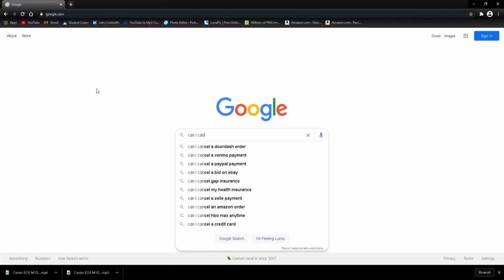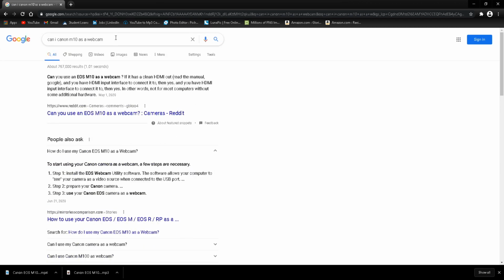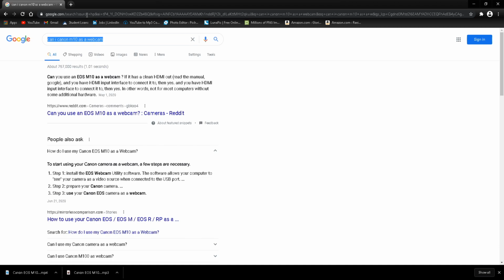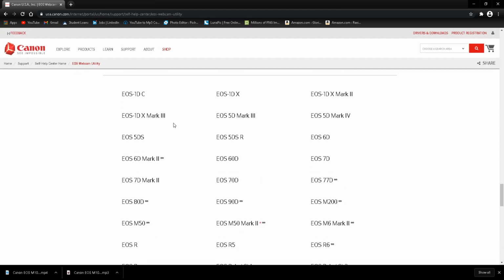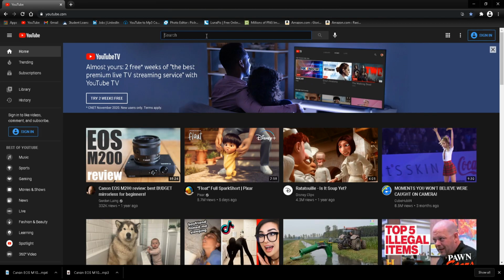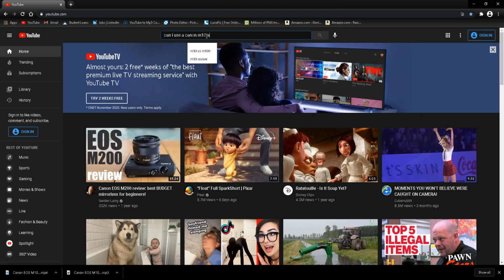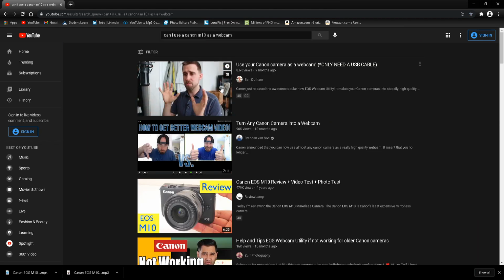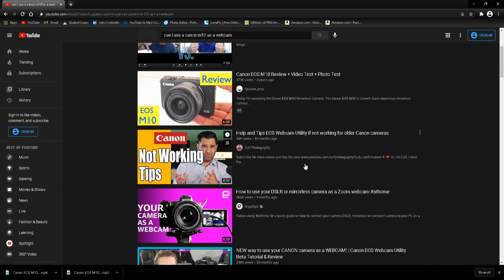Canon Mirrorless Camera into a Webcam? | Canon EOS M10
I found out a way to turn the Canon EOS M10 into a nice webcam!
Let me show you how I did it.
Products Needed
- Camera (Canon EOS M10) and a tripod to put the camera on for your videos or streams.
- Mini HDMI Adapter $8.59 (I bought mine at Walmart)
- HDMI Cord $6.98 (also from Walmart)
- HDMI Capture Card $22.99 (Bought on Facebook Marketplace for $12)
- Dummy Battery *for Streams $23.99